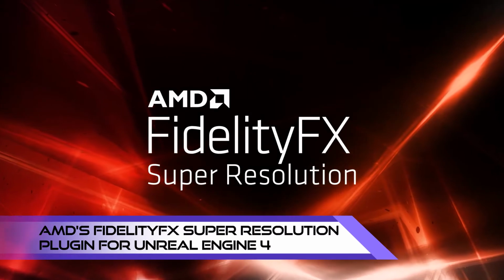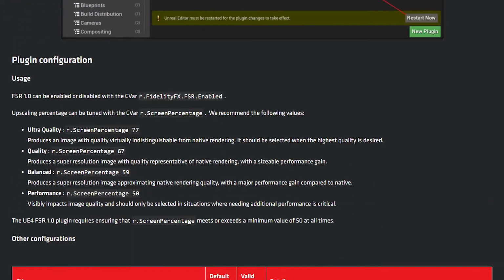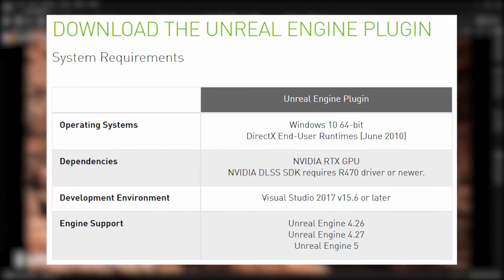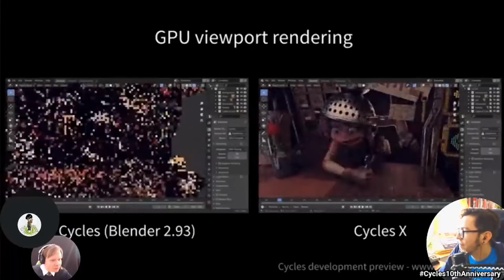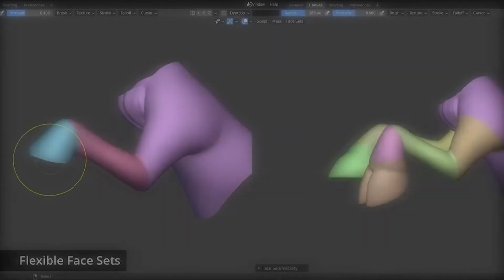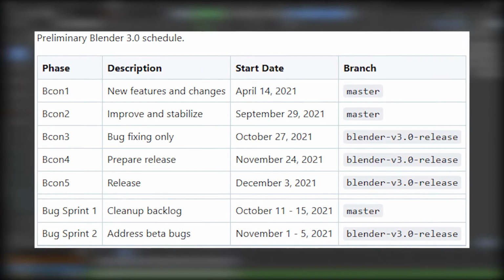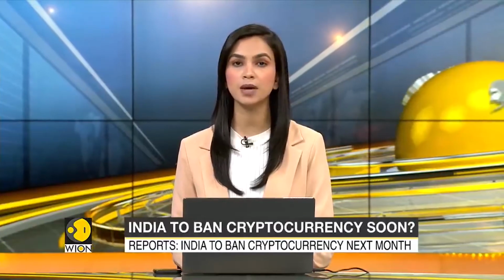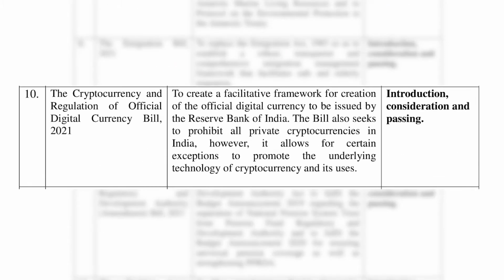AMD's FidelityFX Super Resolution Plugin for Unreal Engine 4 | TechNews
Today, we'll be covering FidelityFX Super Resolution Plugin for Unreal Engine 4, Blender’s Cycle X Renderer, Bitspower’s New DDR5 Water Cooling Module, and India Considering Passing Laws to Ban Cryptocurrency.

0:00 Intro
0:04 AMD's FidelityFX Super Resolution Plugin for Unreal Engine 4
0:48 Blender’s Cycle X Renderer to be Released Soon
1:27 Bitspower’s New DDR5 Water Cooling Module
2:00 India May Be Passing Laws to Ban Cryptocurrency
2:41 Outro